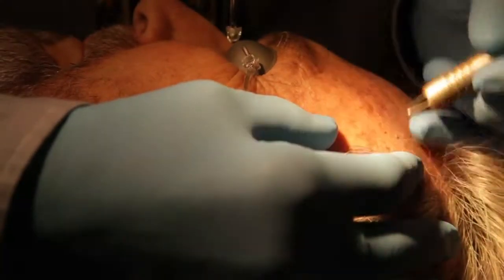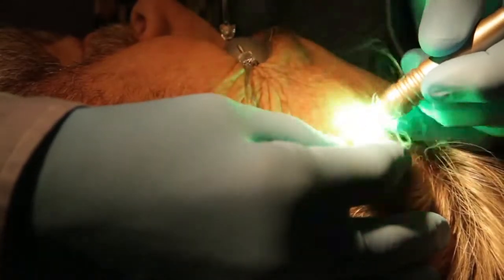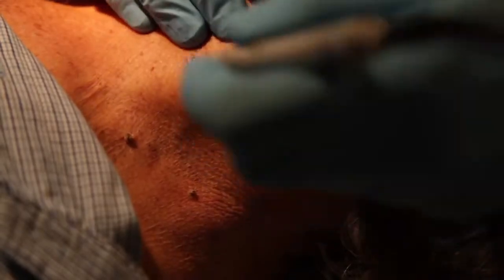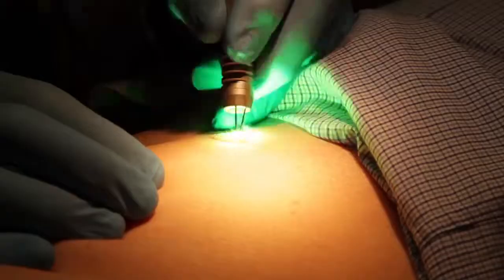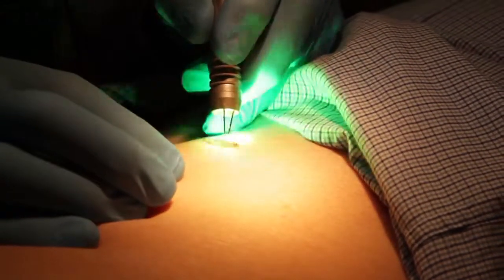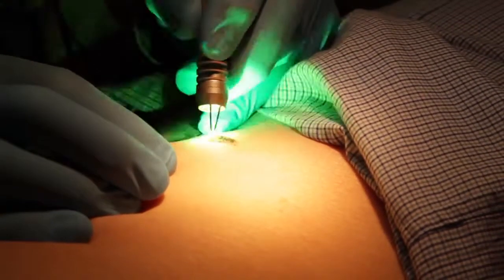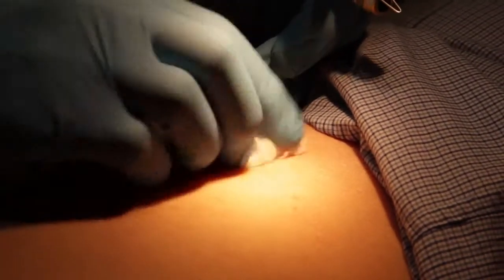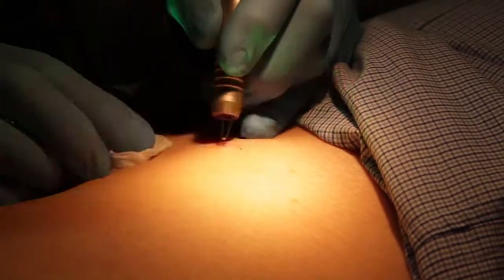Laser treatment of skin lesions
Dr Louis demonstrates laser treatment of skin lesions on a patient and discusses the conditions treatable.